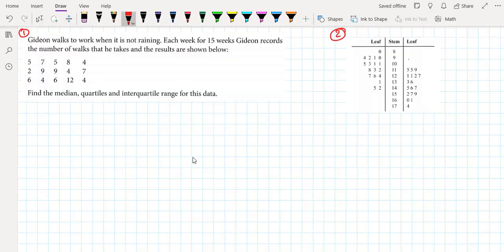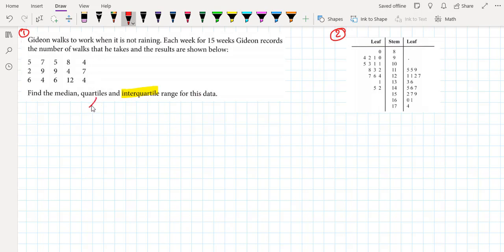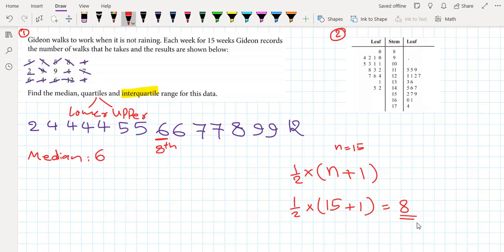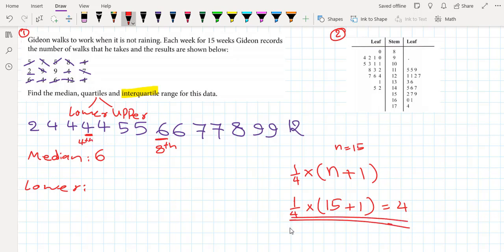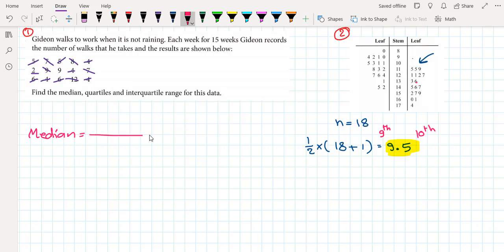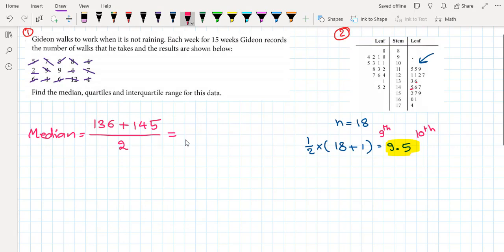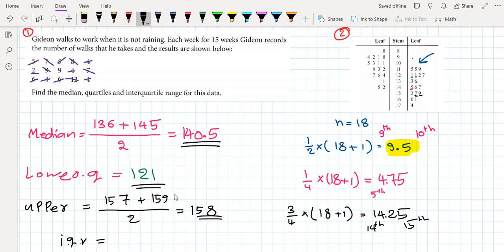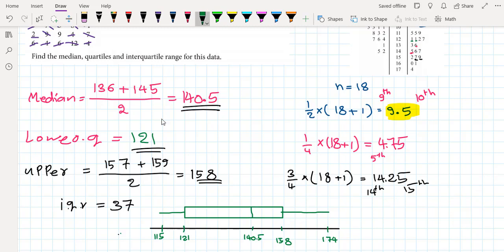quartiles and box-whisker diagram| iGCSE book, Cambridge curriculum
explaining median lower quartile and upper quartile